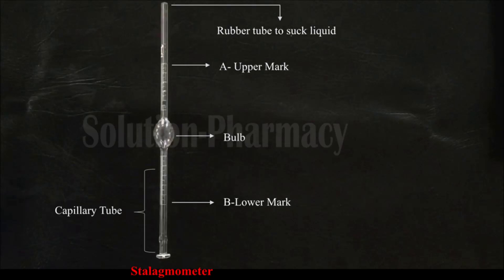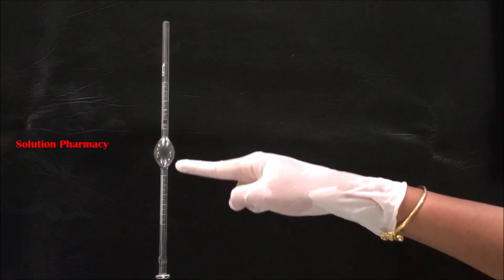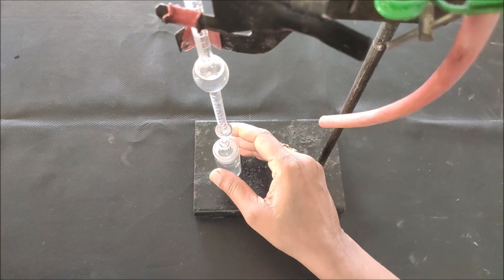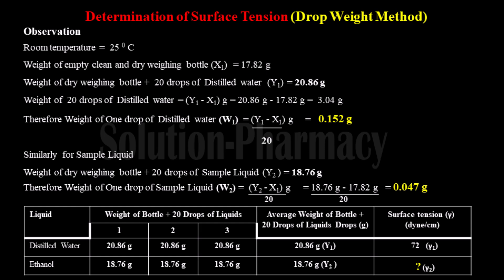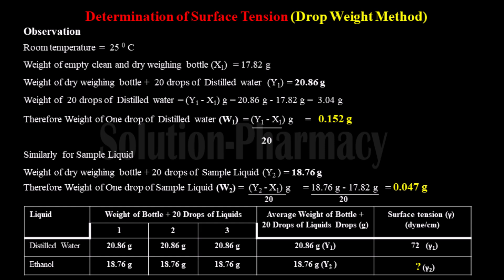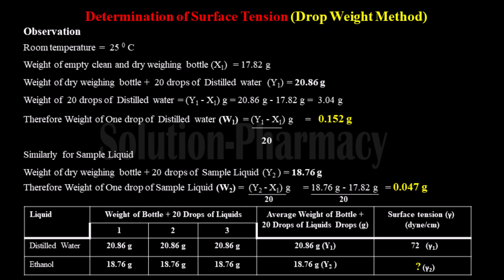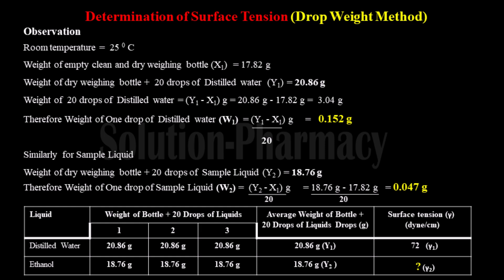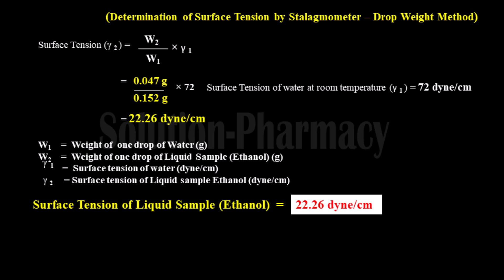Surface Tension | Surface Tension Determination by Drop Weight Method With Calculation (English)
For iOS devices: Download the Class Plus app and enter the ORG code NQILV when prompted. All other steps remain the same as for Android devices.

Determination of Surface Tension by Drop Weight Method With Calculation and Explanation in Hindi

Drop Weight Method
Principle-The Drop Weight Method is based on the principle that the weight of a liquid drop formed at the tip of a capillary tube is directly proportional to the surface tension of the liquid. The method involves measuring the weight of definite number of drops of the liquid and weight of same number of drops of distilled water and then calculating the surface tension using the following formula.

(1) Clean the Stalagmometer with chromic
(2) Attach a small piece of rubber tube having a screw pinch cork at the upper end of the Stalagmometer.
(3) Immerse the lower end of the Stalagmometer in distilled water and suck the water 1-2 cm above the upper mark. Adjust the pinch cork so that 10-15 drops fall per minute.
(4) Clamp the Stalagmometer and allow 10 drops of water to fall into the pre-weighed wide mouthed weighing bottle.
(5) Weigh the weighing bottle along with 10 drops of water. Repeat the experiment three to four times.
(6) Rinse the Stalagmometer with the given liquid, dry it. Fill it with the experimental liquid and repeat the above steps.

Precautions-
(1) The Stalagmometer should be perfectly clean to avoid errors.
(2) The temperature of the liquid should be maintained constant.
(3) The drops should form slowly tonensure accurate results convert it in hinglish